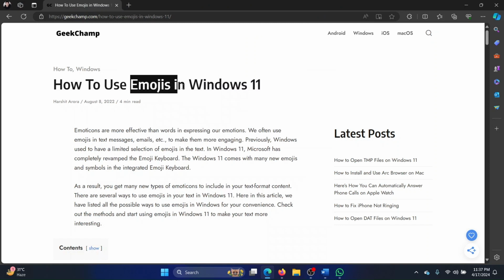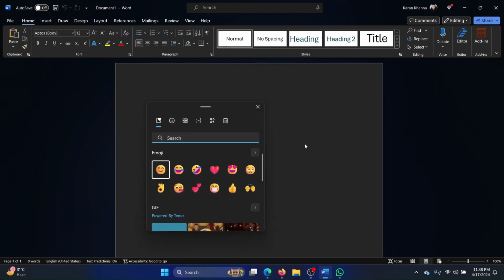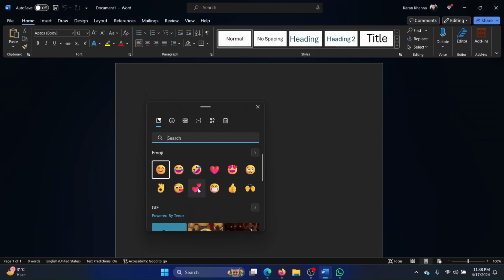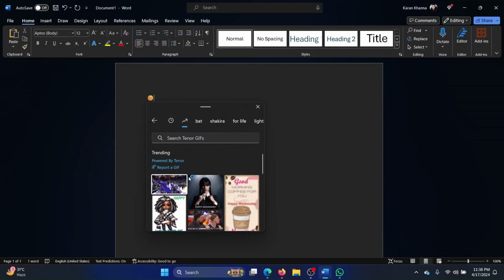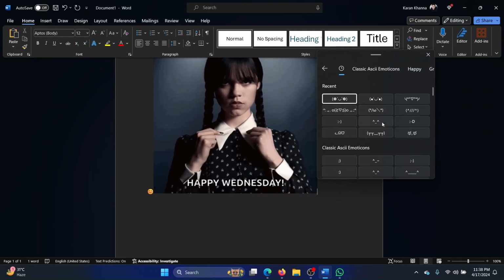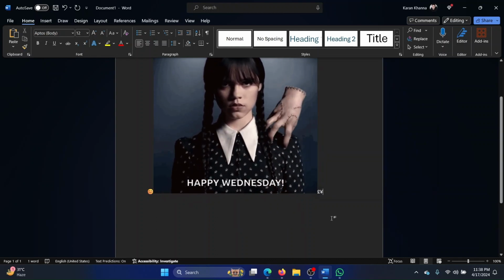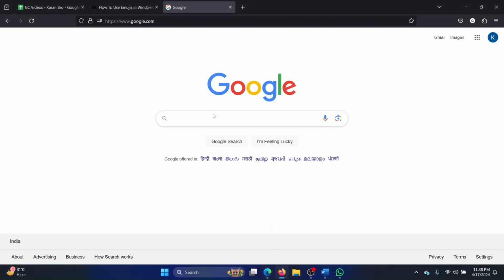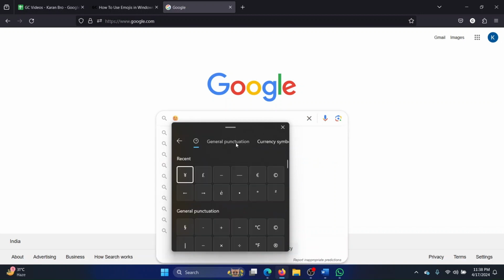How To Use Emojis in Windows 11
If you wish to use Emojis on yur Windows 11 computer, then please watch this video for the method.